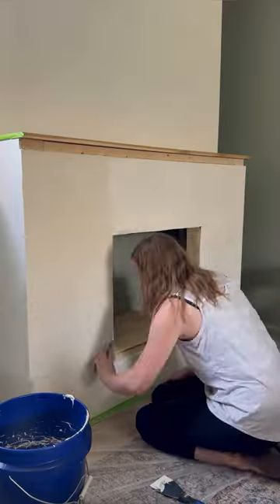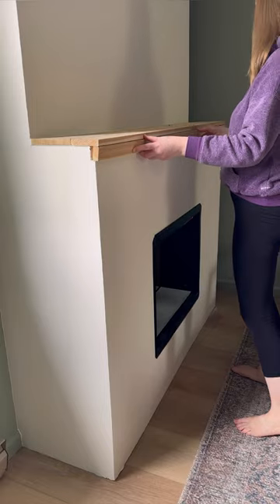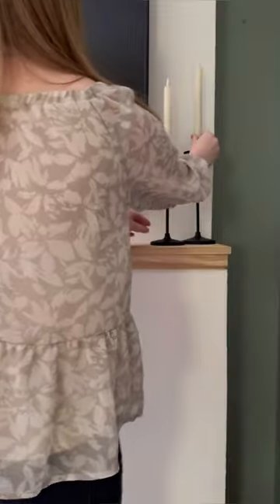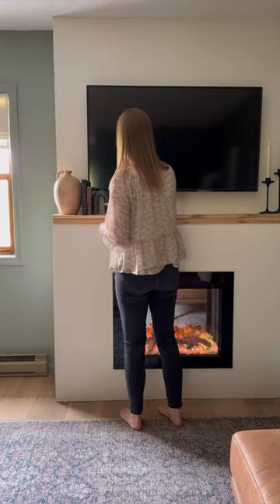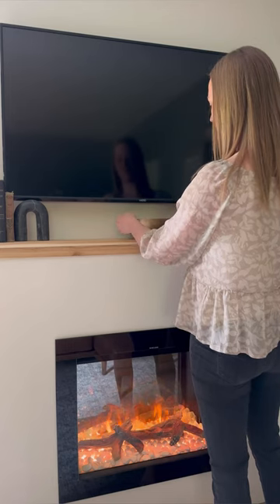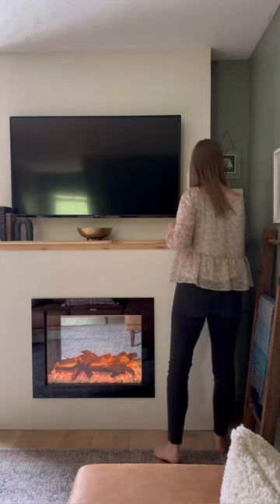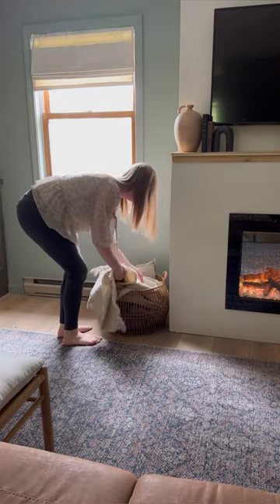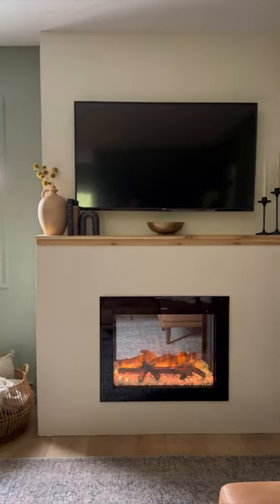DIY Fireplace Install with The Beckler Abode!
Faced with the impending cost of tradespeople to renovate their home, the waiting game was going to be too long for Sarah Beckler, who decided to pick up the tools herself and start transforming her house into a home to love.

Starting with a large to-do list, the time came to tick off ‘build a fireplace’, choosing the Ambe Square30 for the Beckler family abode.